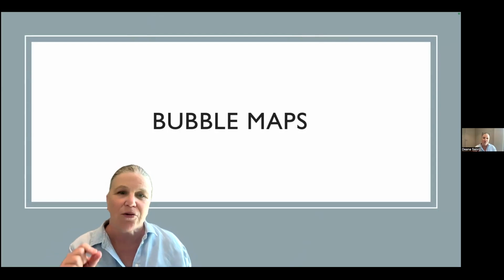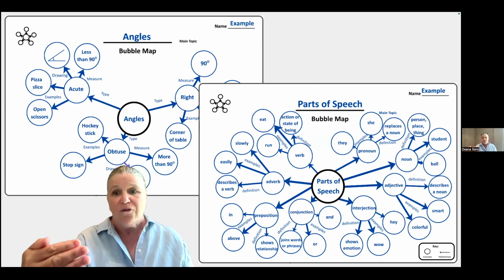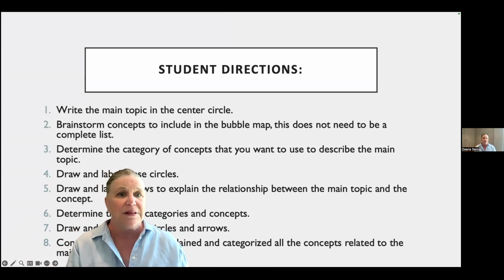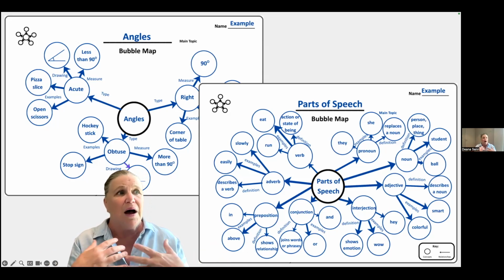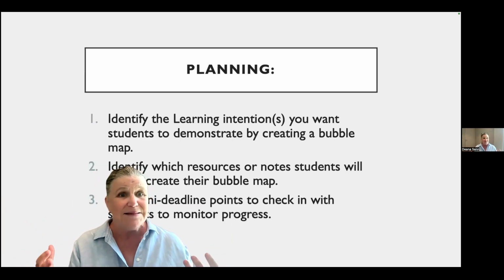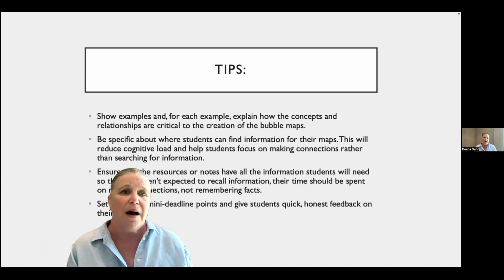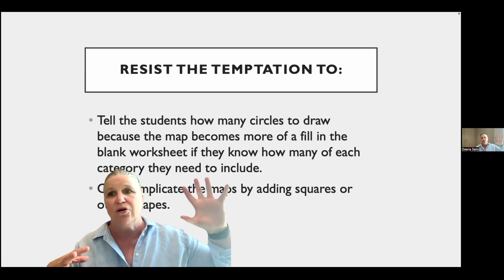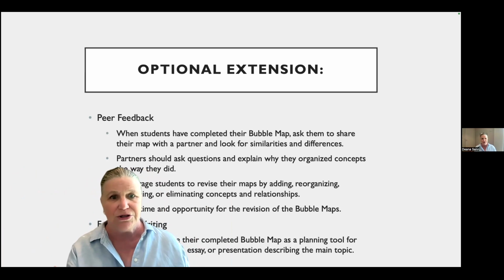Bubble Maps Individual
Reimagining Bubble Maps so students think more critically isn't as painful as you may think. I'll walk you through how to spark student thinking with bubble maps in your classroom. If you would like a free bubble map that includes the student directions and teacher support discussed in this video, it is available on Teachers Pay Teachers. My store is: Spark Student Thinking.